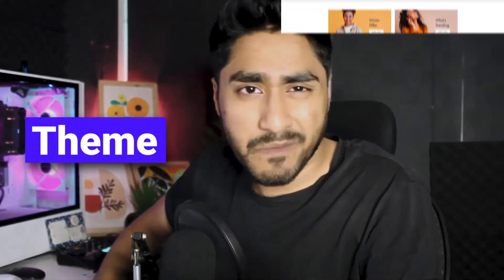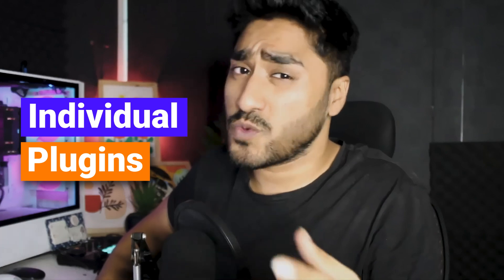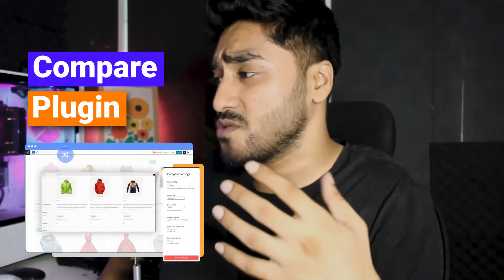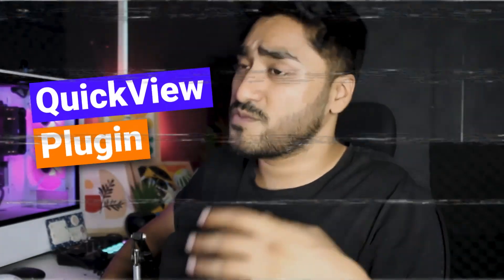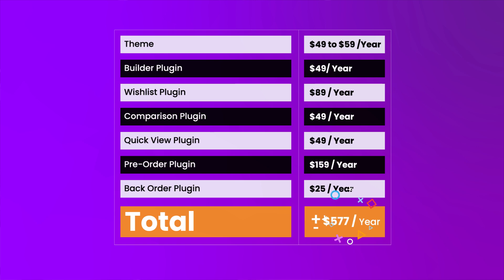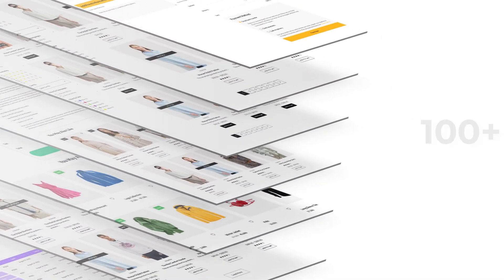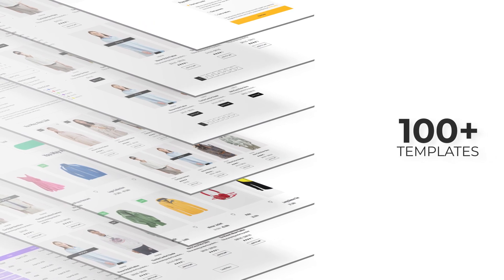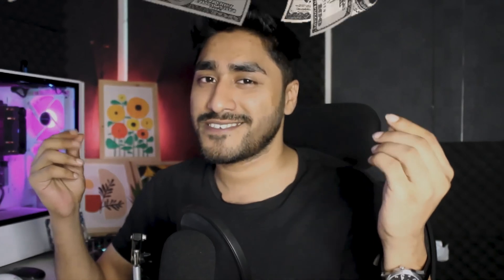Create Your WooCommerce Store at Low Cost!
Stop overspending on plugins! Get all the essential WooCommerce features in one plugin for only 49$